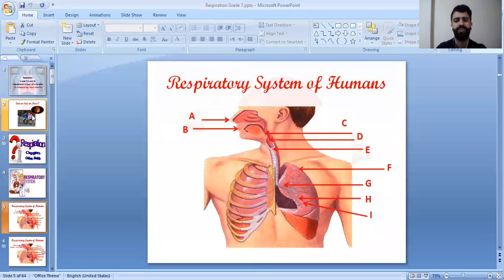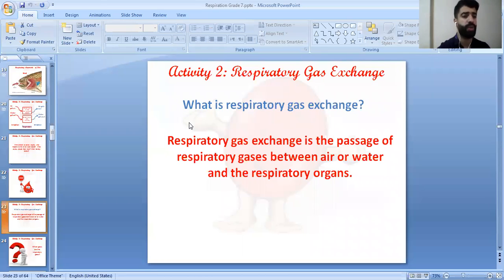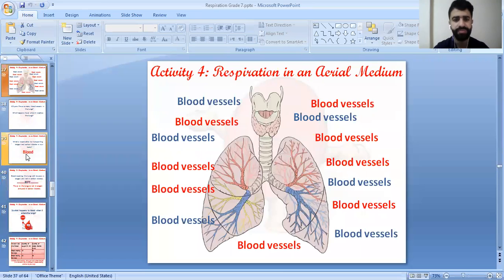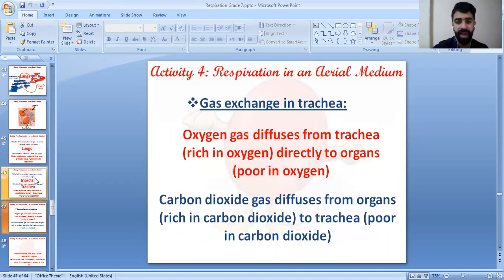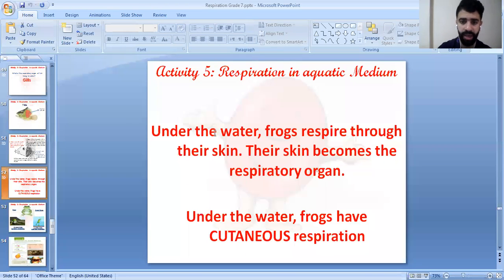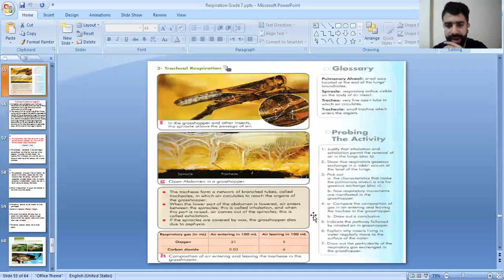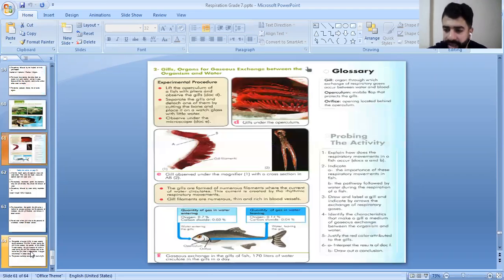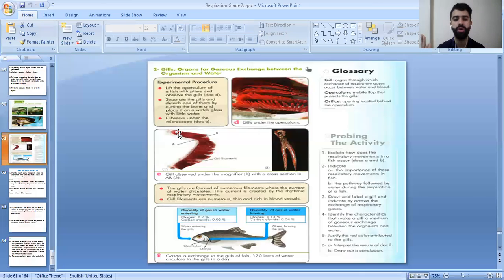S4 -Biology -LiveVideo -Lecture1- Gr7 -Respiration